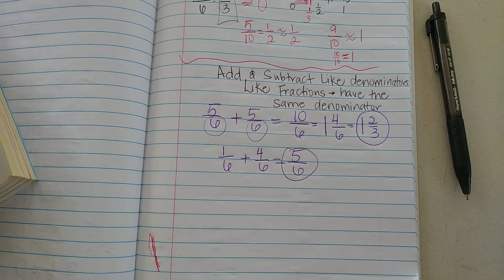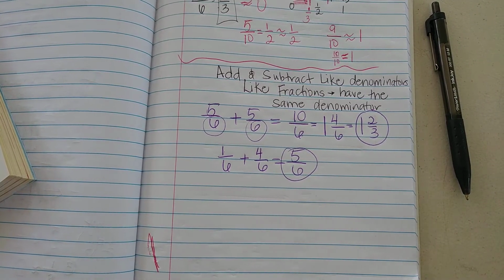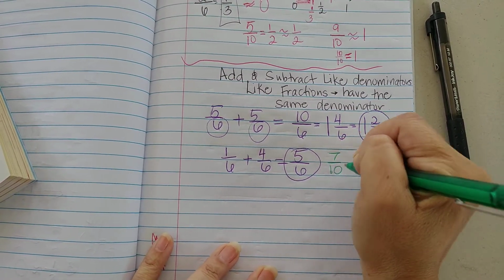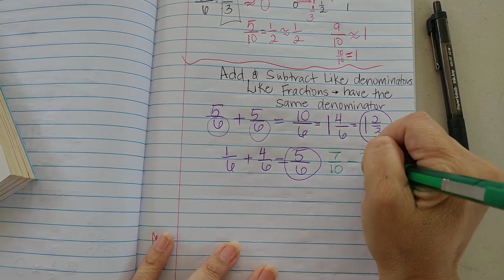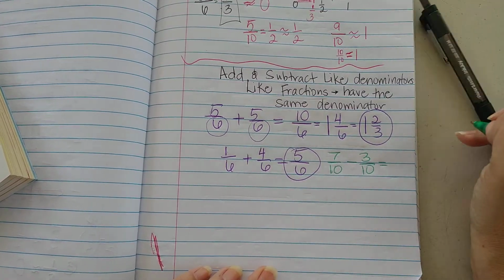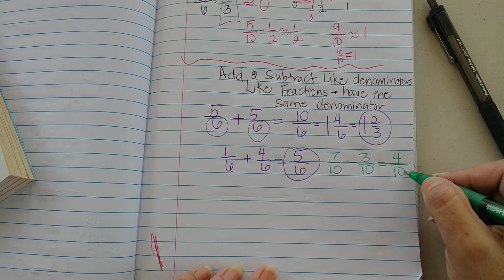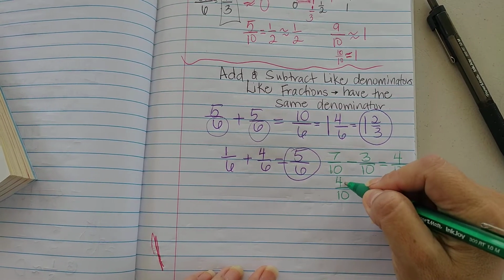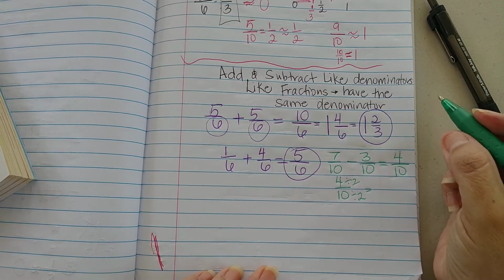Add & subtract like fractions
Add and subtract like fractions